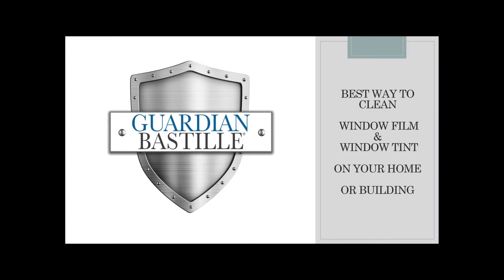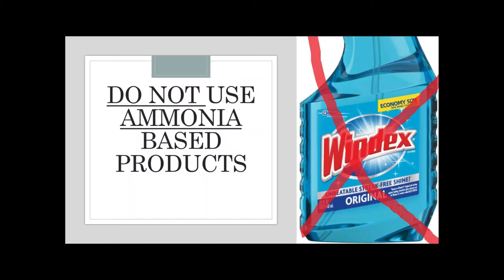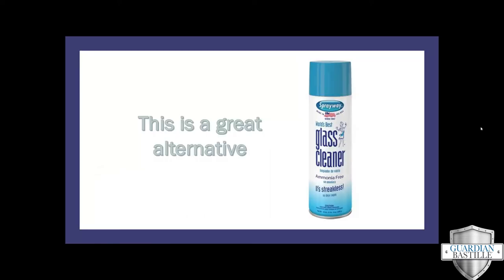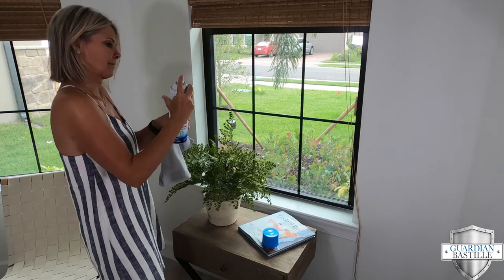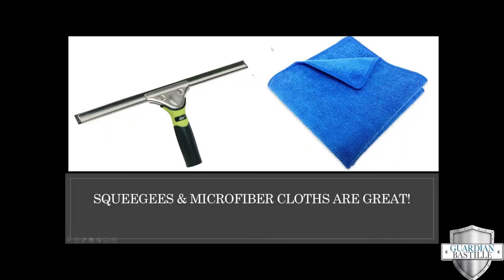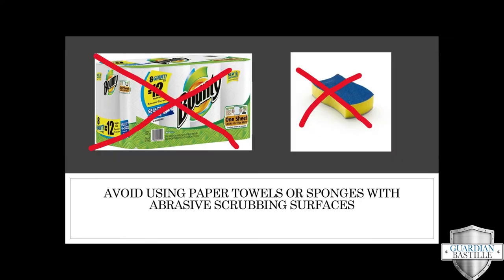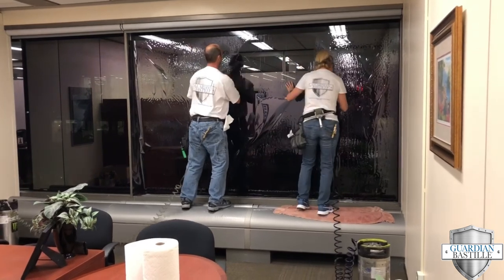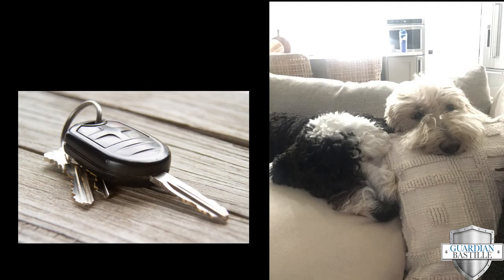How To Clean 3M Window Film & Window Tint in your commercial building or home.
How do you clean your window film / window tint on your home or building

How to Clean 3M Window Tint on my home or Building.